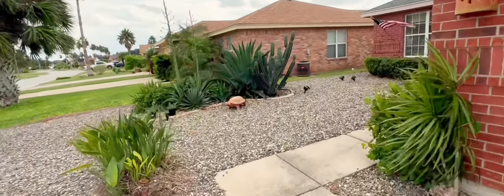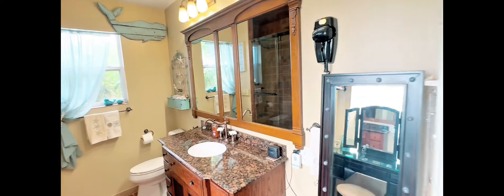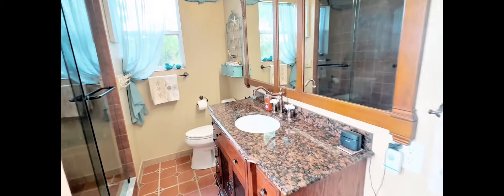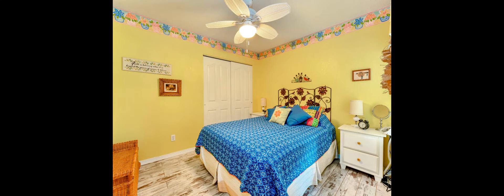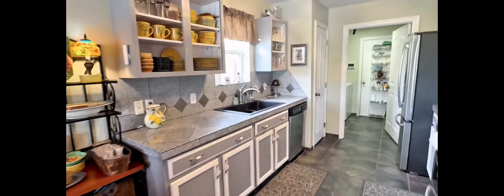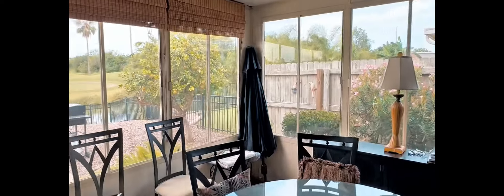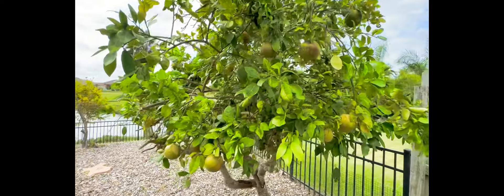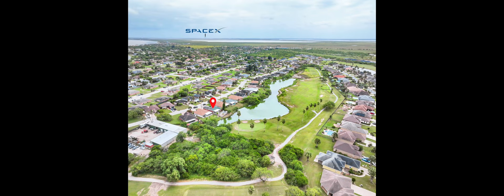8 Lakewood - LV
This video showcases the new listing on Lakewood Drive which is located in the coveted SPIGC subdivision of Laguna Vista, TX.  This charming 3/2 lakefront home is a Must-See! It offers an open-concept layout with an extended living area, perfect for entertaining. Enjoy the patio and BBQ area with sunken heated spa and low maintenance landscaped yard, and even your own grapefruit and lemon trees. Take in the views of the lake, the 14th Fairway, and oh, those stunning sunsets! All just a short drive from the beaches of South Padre Island!

@Key2Sold Realty is a real estate brokerage located in Laguna Vista, Texas, serving South Padre Island and the surrounding RGV community.  We are here to assist with all your buying and selling needs. Highly professional and knowledgeable, you can rely on our expertise to ensure you get the best experience possible.  Honesty and integrity are truly paramount with us, and we always go ''over and above'' to make sure you feel confident and educated every step of the way.